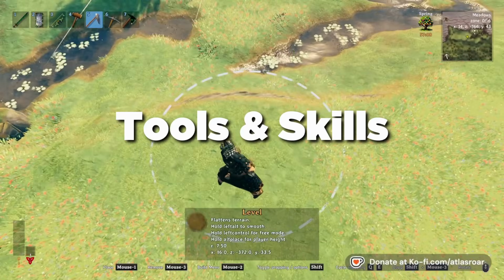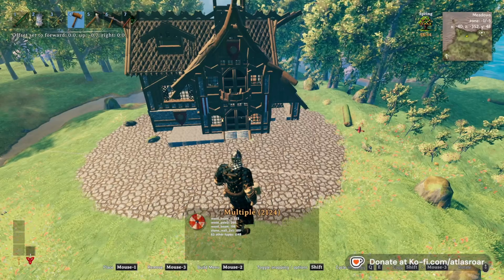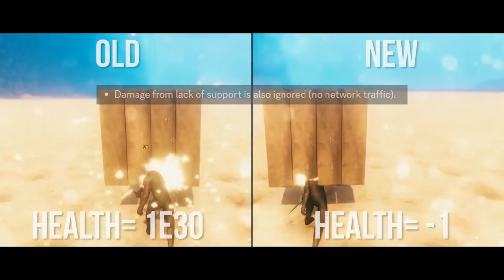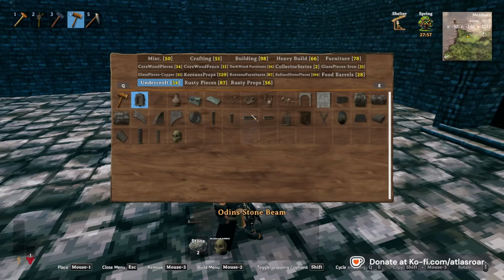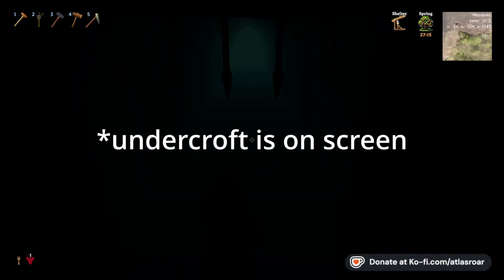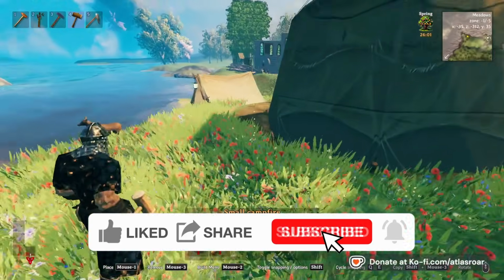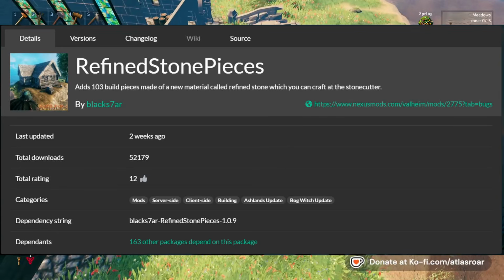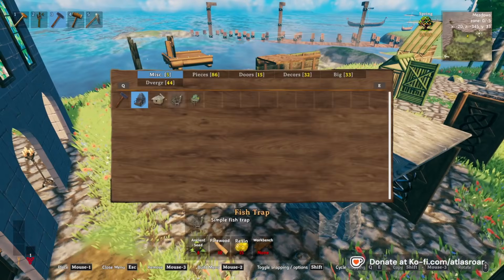Discover The BEST Valheim Building Mods You Need To Try NOW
In Today's Mod Watch Episode we explore the best building mods for valheim🗿.

0:00 - Intro
3:00 - Removed Music for Copyright
3:56 - Buildings